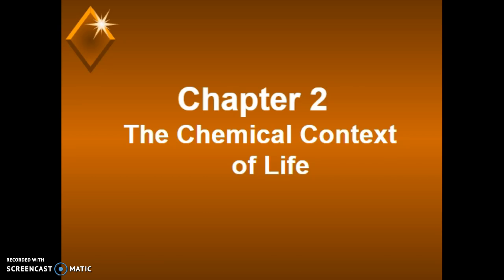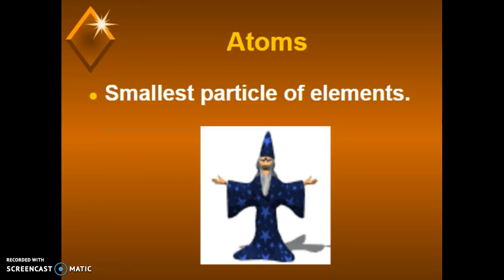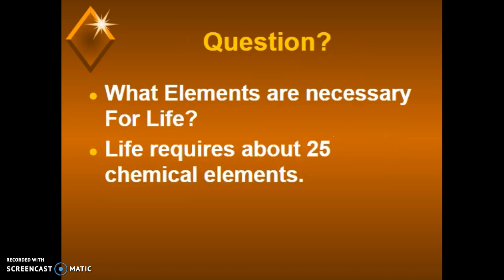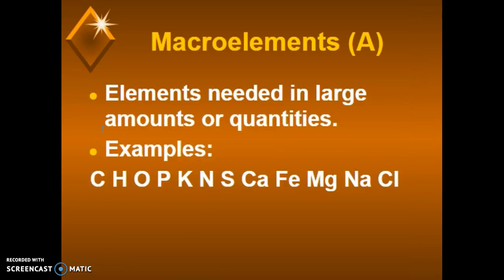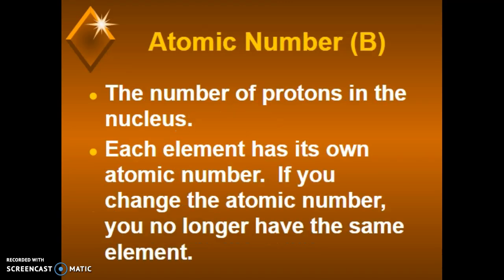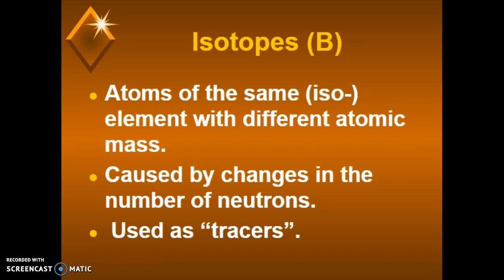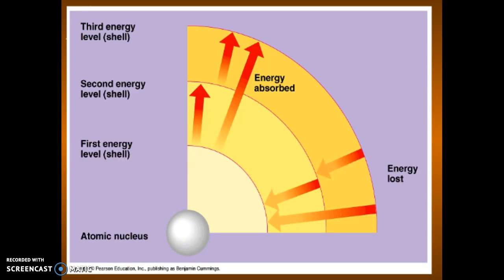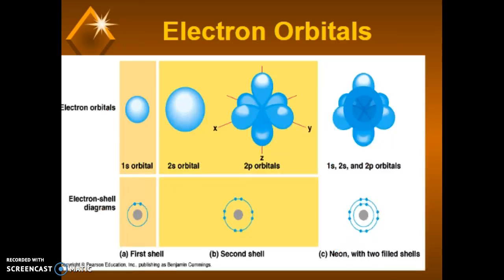AP Biology - Chapter 2 Lecture 1